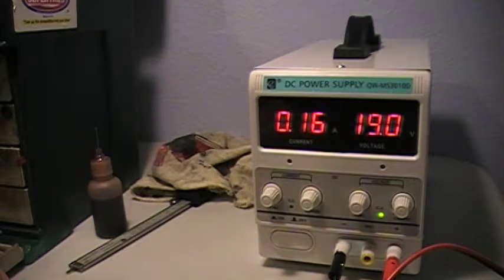gear lap 3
ho-tips.net